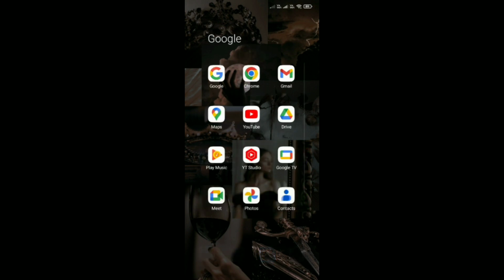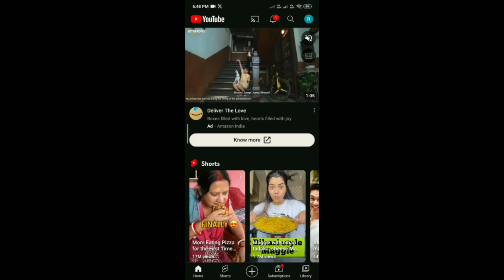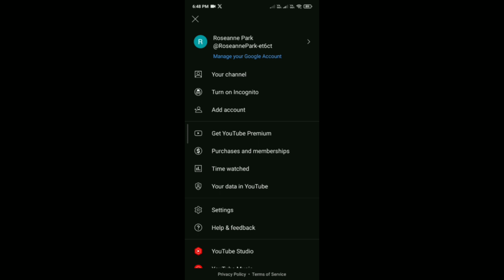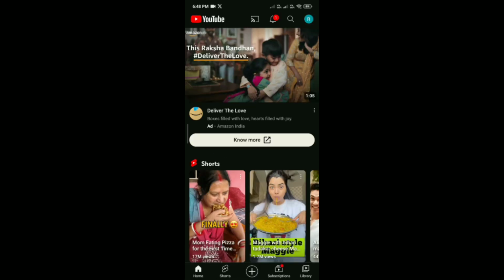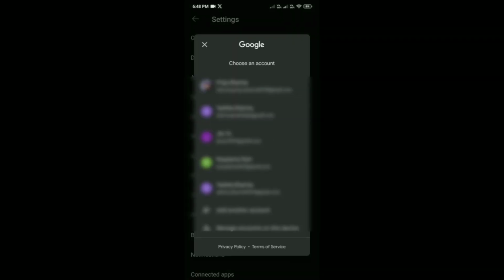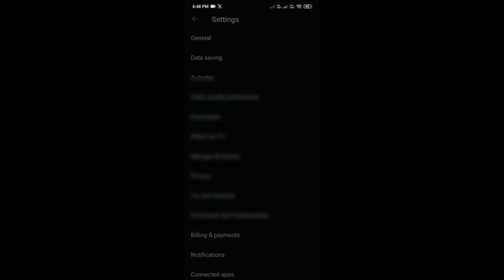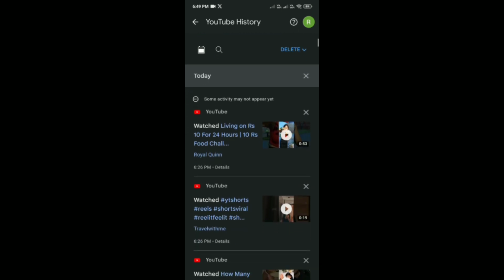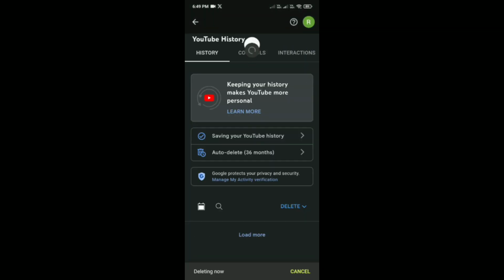How to delete watch history in YouTube - full guide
To delete your watch history on YouTube:

### On Desktop (Web Browser):

1. Go to the [YouTube website] and ensure you're signed in to the account whose watch history you want to delete.
2. Click on the three horizontal lines (hamburger menu) on the top left corner.
3. Click on **"History."**
4. On the right side, you'll see "Watch history" at the top and a list of videos you've recently watched. Right next to "Watch history," you'll find the option **"Clear All Watch History."** Click on it.
5. A confirmation box will appear. Click **"Clear Watch History"** to confirm the deletion.

### On Mobile (YouTube App):

1. Open the YouTube app on your mobile device.
2. Tap on your profile icon or picture in the top right corner.
3. Tap on **"Your data in YouTube."**
4. Under "YouTube activity," tap on **"Manage your YouTube watch history."**
5. Tap on the **three dots (ellipsis) icon** in the top right corner.
6. Select **"Delete watch history."**
7. Confirm the deletion when prompted.

Note: Deleting your watch history will remove all the videos you've watched from the history of the account. However, it will not prevent YouTube from using your future activity to recommend videos. If you wish to pause the recording of your watch history, there's a **"Pause Watch History"** option available in the same menu. This way, YouTube won't keep a record of the videos you watch until you decide to resume it.